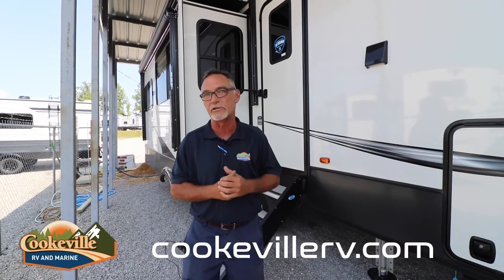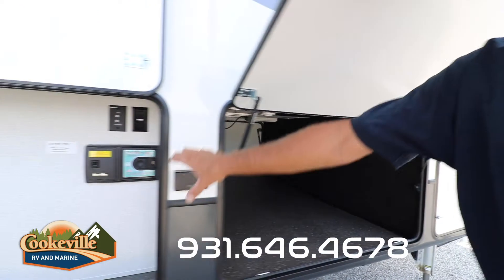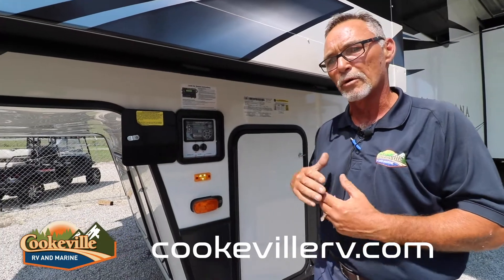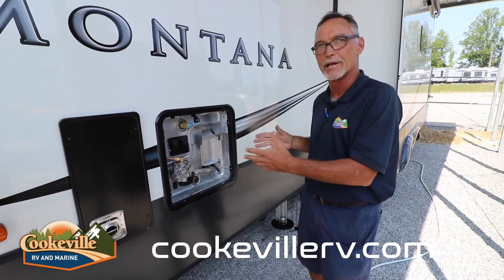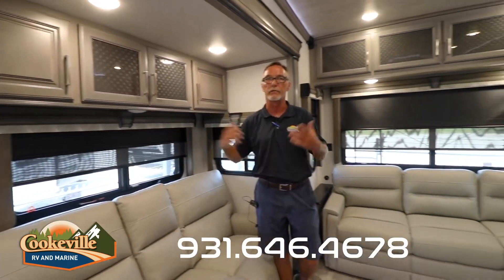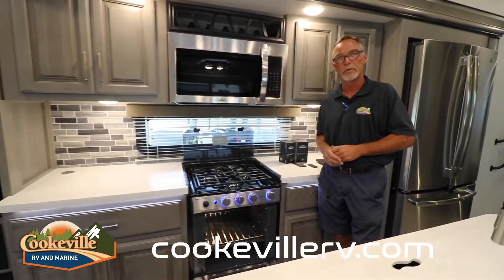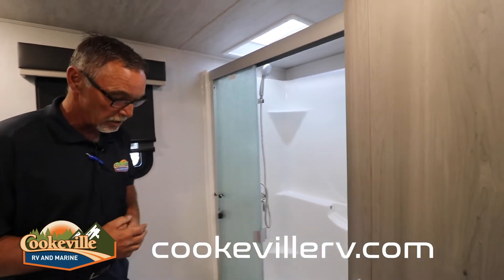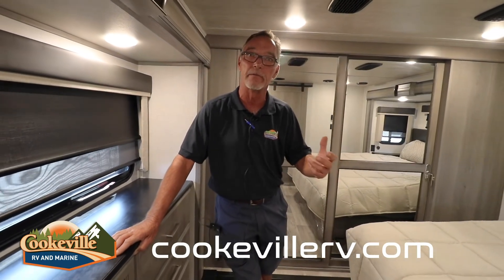2021 Keystone Montana 3781RL | Walkthrough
Let's take an in-depth look at this stunning 2021 Keystone Montana 3781RL!

Welcome to Cookeville RV & Marine! We are a family owned business with amazing prices and amazing customer service! We are located at 631 Horace Lewis Rd in Cookeville, Tennessee. We love to help you find the camper, boat, or powersports vehicle that's right for you and your entire family. or give us a call at .

The chef is going to love the kitchen layout with a center island, dual slides in this area offering lots of prep space, a convection microwave, an 18 cu. ft. residential refrigerator, and a large pantry. You will find a handy entry closet nearby that you can add a washer/dryer option if you like to keep everything clean while away from home. The rear living area offers a hide-a-bed sofa giving you more sleeping space for guests, and the theatre seats with power recliners might be your favorite spot. If you aren't outside under one of the two awnings, you can work or dine at the free standing dinette. The master bedroom offers a slide out queen bed or choose a king bed option, a barn door for style, and a large closet, plus more storage. And the full bathroom gives you two sinks to get ready quicker for what ever is next.